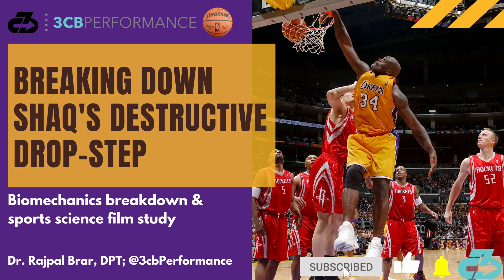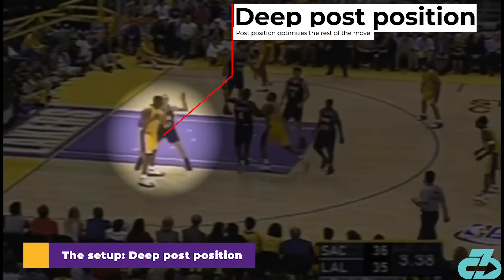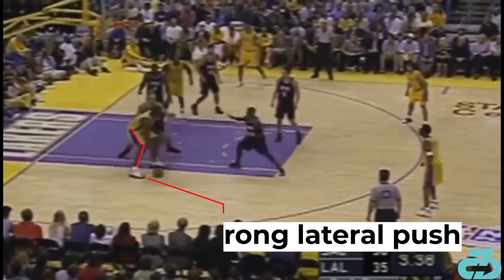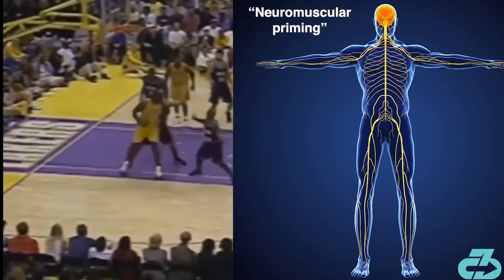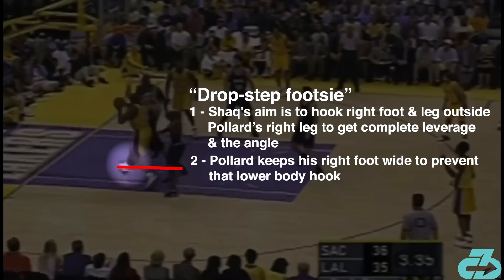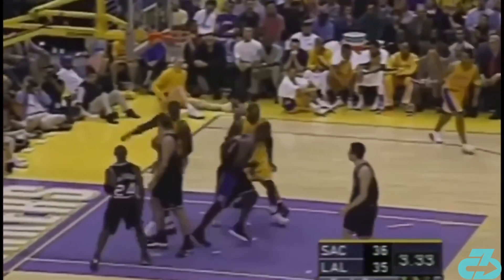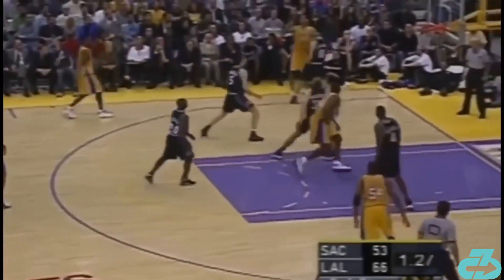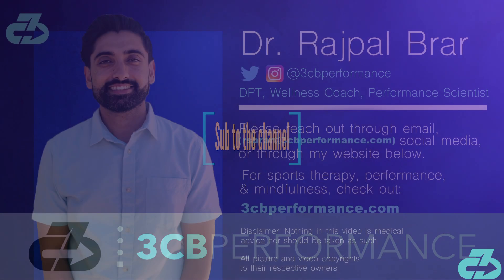Breaking down Shaq’s destructive drop-step technique | Biomechanics breakdown & sports science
Breaking down Shaq’s drop-step technique | Biomechanics breakdown & sport science analysis | Dr. Raj, DPT breaks down NBA legend & Lakers superstar Shaquille O’neal’s devastating drop step move and technique via the lens of biomechanics and sports science.

Here’s a table of contents, header (sub-headings):
- 0:00 Intro
- 0:32 The Drop-Step (deep post, positioning, creating contact, timing, the drop, drop-step footsie,
- 2:37 Counters (deep seal to middle hook, deep seal to feint to baseline hook, fooled by coverage adjustment, post feint into the spin, drop-step to reverse counter to the bank)

For reference, I’m a DPT (Doctor of Physio) and youth basketball coach well-versed in sports science and biomechanics, and owner of 3CB Performance — online health content, telehealth services and sports rehab & performance clinics in West LA and Valencia, CA.